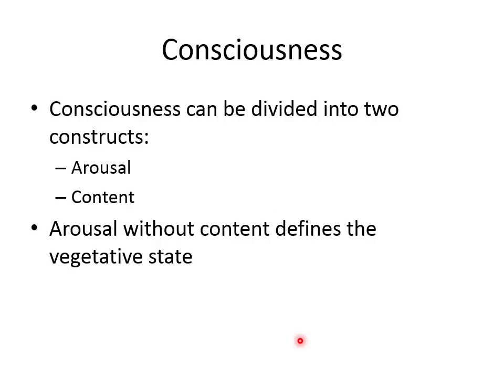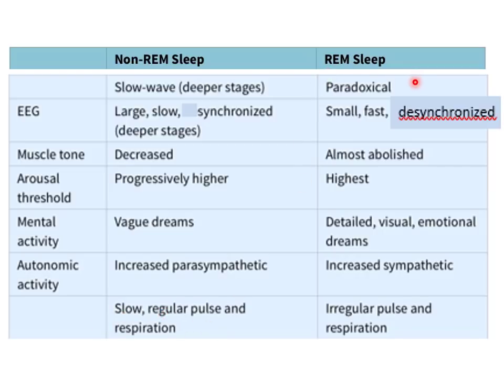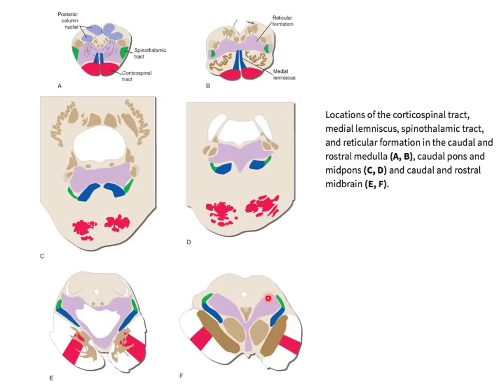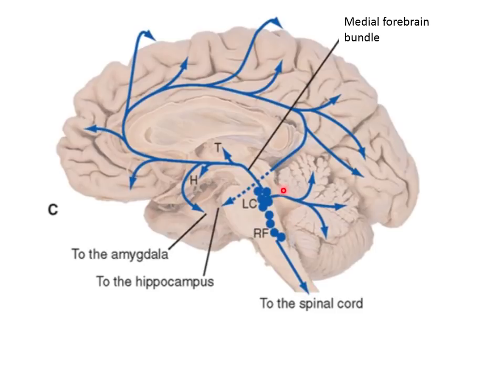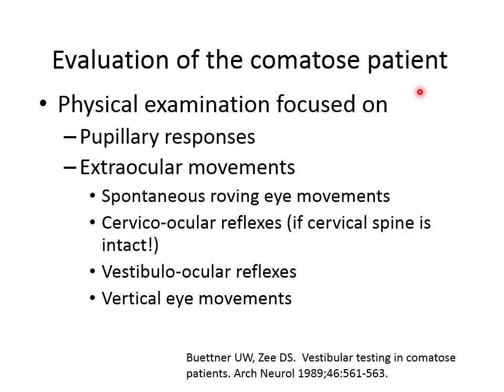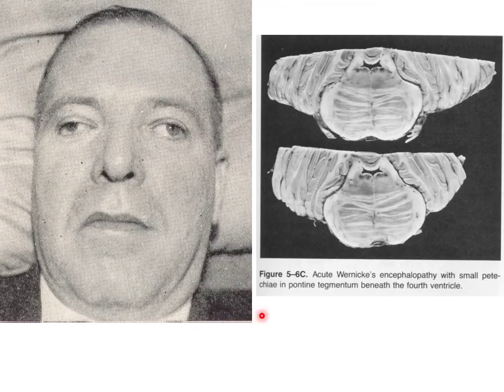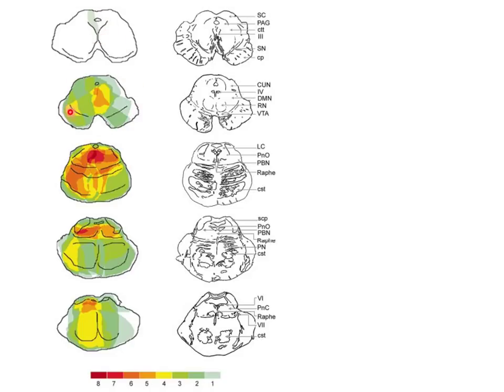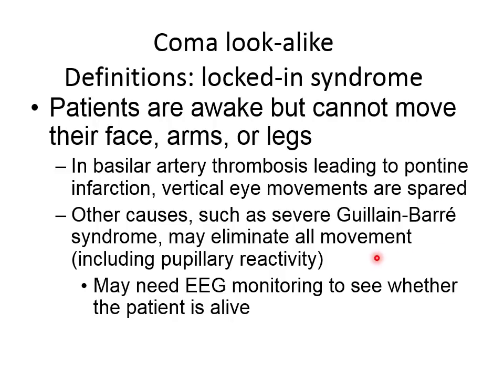Reticular Formation 2019 BleckHoeppner record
Reticular Formation 2019 Bleck Hoeppner record